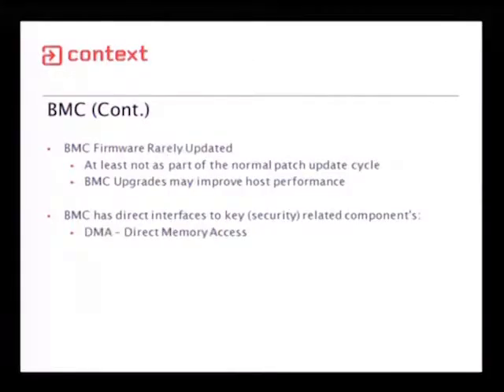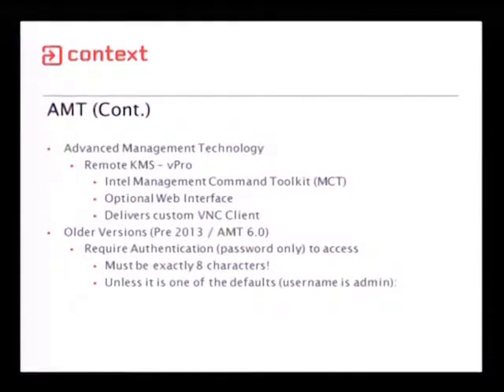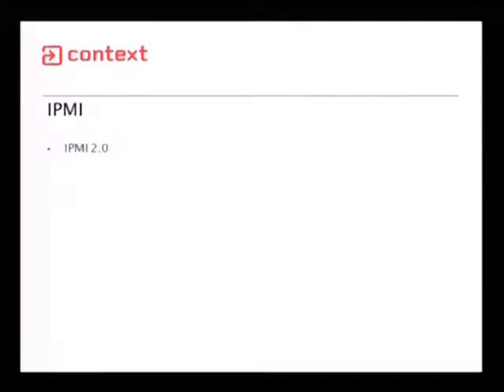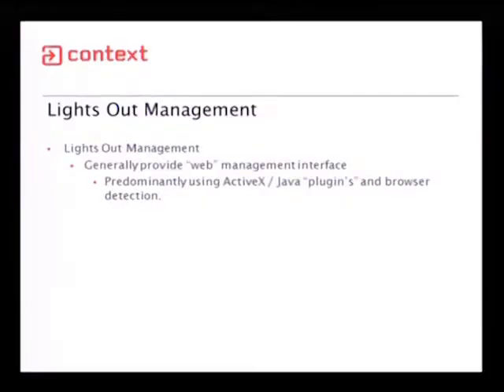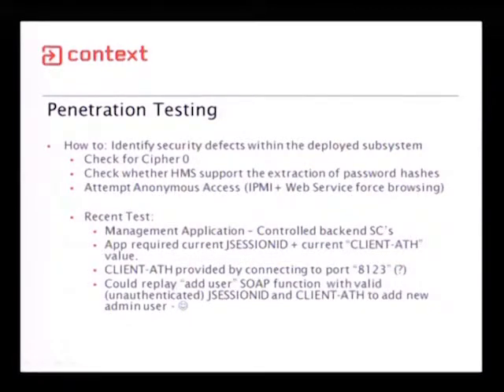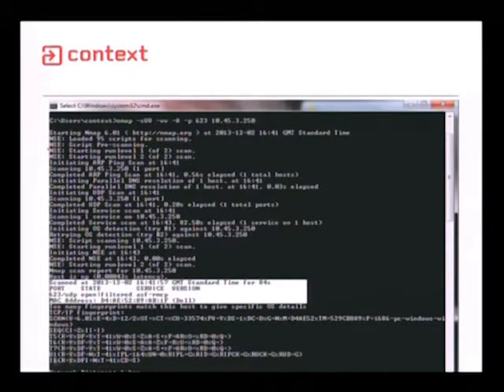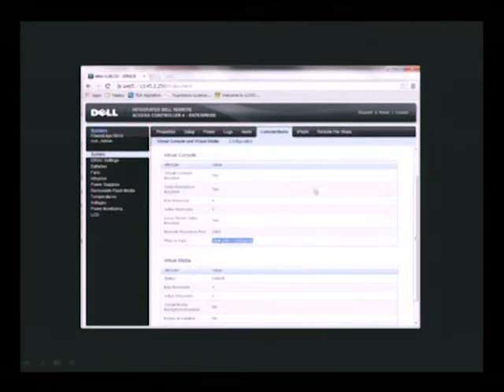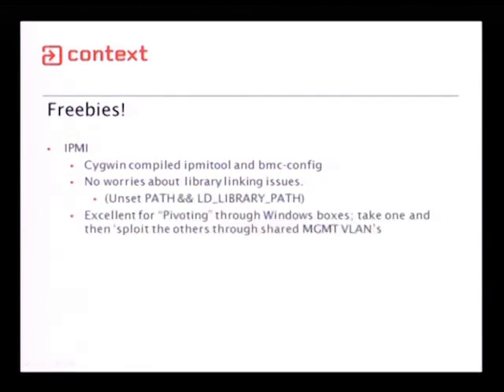Simon Clow, Context speaking at CRESTCon & IISP Congress 2014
Simon Clow, Context at CRESTCon & IISP Congress: Exploiting Hardware Management Subsystems (aka "iLO, iLO, it's off to work we go!")

Modern computing systems implement a variety of remotely accessible, instrumented management interfaces. As professional penetration testers it is important to understand the native capabilities of such interfaces, the security consideration of offering access and the techniques used to interact with and exploit the interface. This talk will review common remote management interfaces and identify their effect on a systems security posture. It will start by reviewing the most common technologies, then after establishing a common framework of understanding, will look at the security implications of each technology highlighting common "hidden features" Within the final phase, this presentation will review typical testing actions.